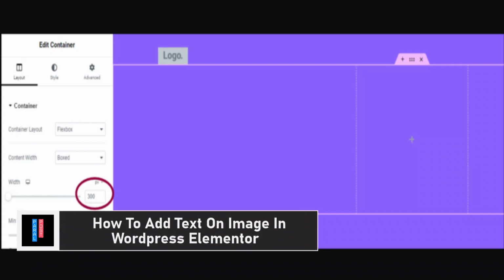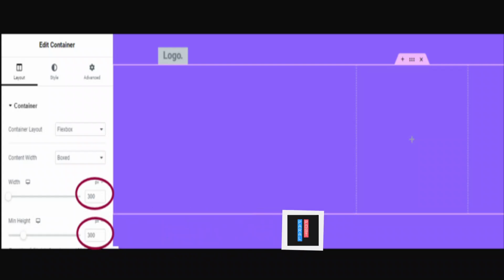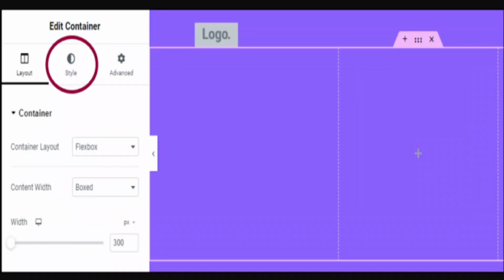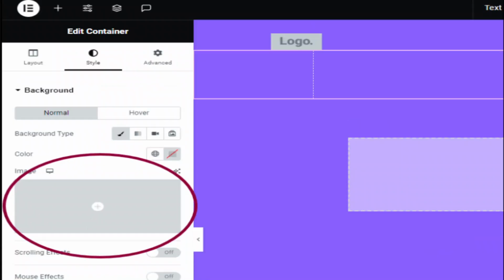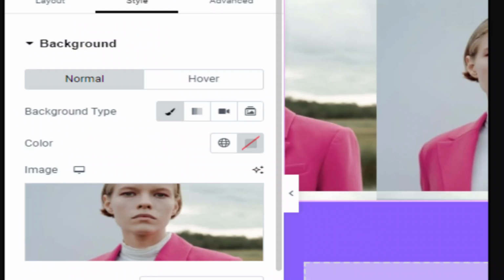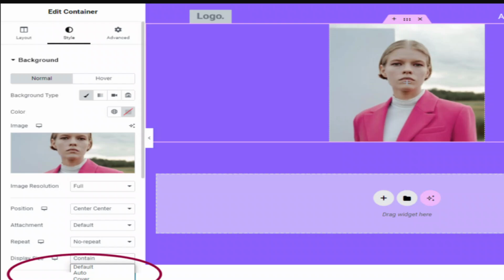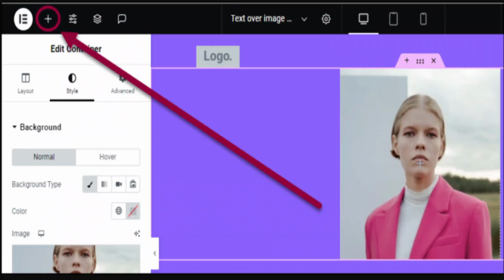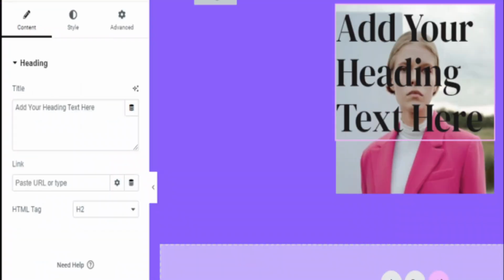How To Add Text On Image In Wordpress Elementor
If you're looking to add text over an image in WordPress using Elementor, this tutorial guides you step-by-step through the entire process. Elementor is one of the most popular WordPress page builders and allows you to create visually engaging layouts without needing to write any code. Adding text on top of images is a great way to highlight calls to action, titles, or any other content you want your visitors to notice immediately.

To begin, log into your WordPress dashboard and open the page or post where you'd like to use Elementor. Once inside the Elementor editor, the first step is to add a container element to your canvas. This container will serve as the main background where your image and text will be placed. After placing the container, adjust its width and minimum height in the settings panel so that it can accommodate the size of the image and the overlaying text.

Next, go to the Style tab for the container. Click on the paintbrush icon under the Background Type section. Then, select Image, and you'll be prompted to either upload a new image or choose one from your media library. Once selected, your image will now appear as the background of the container.

You can further customize the image position by setting it to Center Center, and under the Repeat option, select No Repeat to ensure the image doesn’t tile. Set the Size option to Cover to make sure the image fills the container appropriately.

Now to add the text, click the plus icon to add a new Heading widget inside the same container. Enter the text you want to display over the image. You can then use Elementor’s typography and spacing tools to adjust the font size, style, alignment, and positioning so that the text overlays the image exactly how you want it.

0:12 Adding and sizing a container
0:27 Setting the image as a container background
0:50 Adjusting image position and style
1:01 Adding heading text over the image
1:17 Conclusion